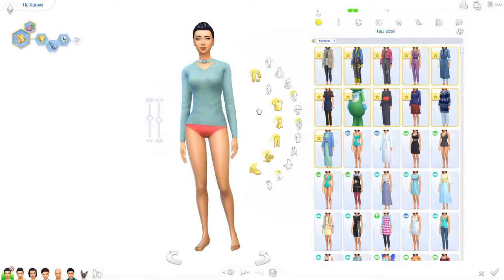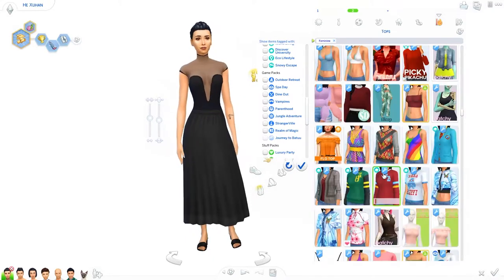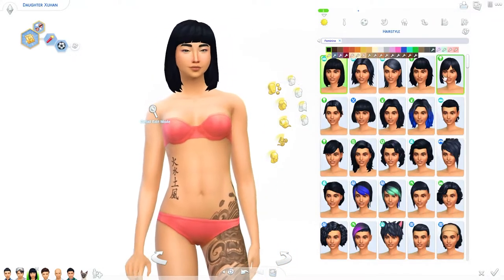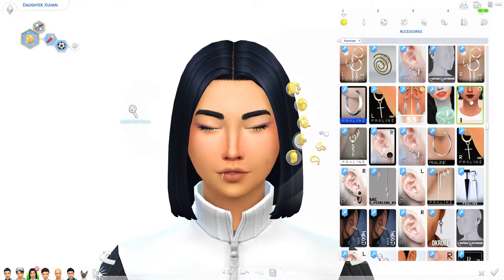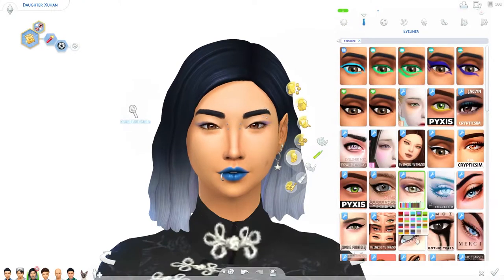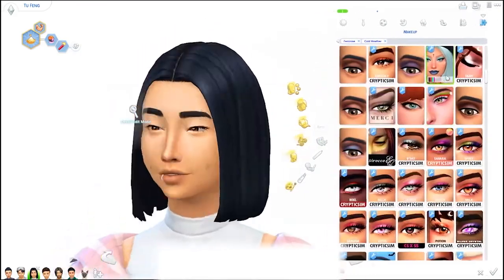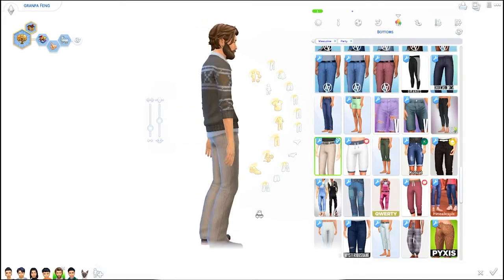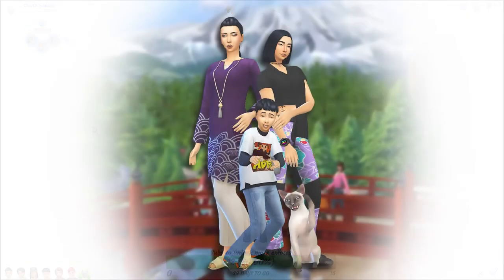CAS | The Sims 4 Snowy Escape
Let's use the new CAS items from the new expansion pack Snowy Escape! I made 5 sims from different genders and ages to check out as much of the new create-a-sim content as I can. What do you think of the new items?

📃 CC list: not available

Most of my sims and builds will be on the gallery. Don't forget to check the box 'Include Custom Content' if you're looking for an item that includes cc. Search for my ID Simmingbird or simmingbird